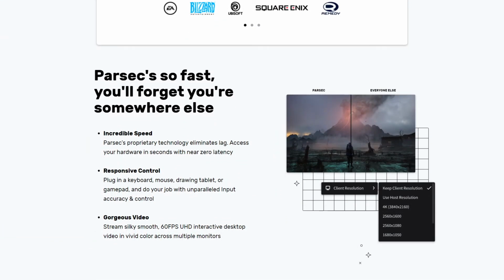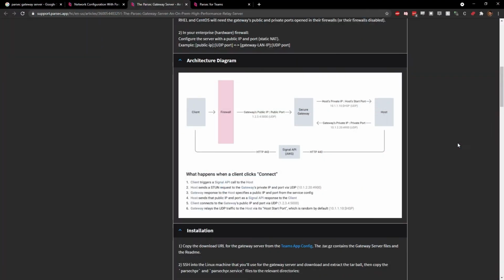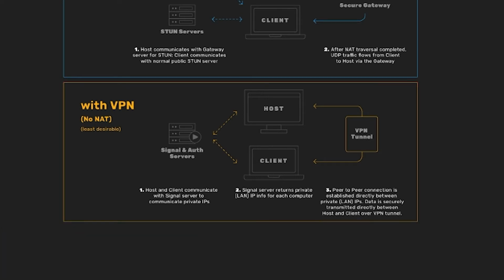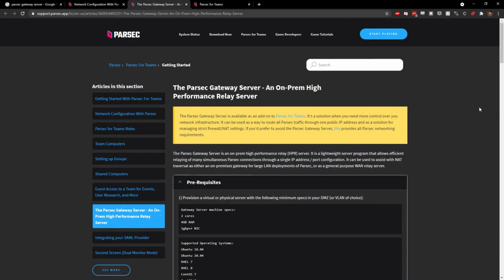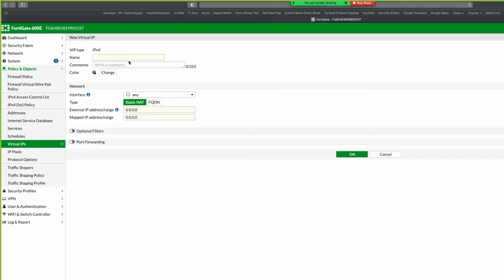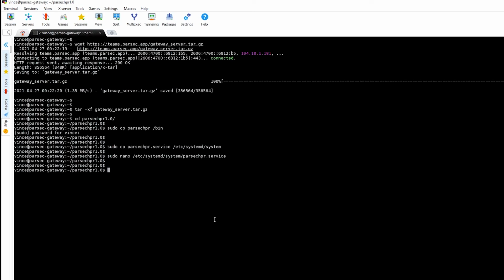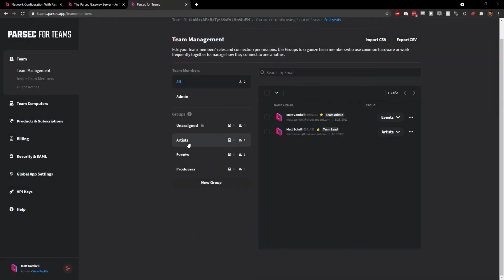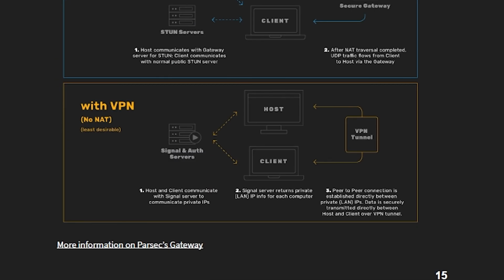Parsec For Teams - Using the High Performance Relay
The Parsec Relay Server is an on-prem high performance relay server. It is a lightweight server program that allows efficient relaying of many simultaneous Parsec connections through a single IP address / port configuration.

If you need more network infrastructure, or want to ensure connections will always be successful, the Parsec Relay Server is right up your alley!

Want to try Parsec for Teams for yourself? Let's talk